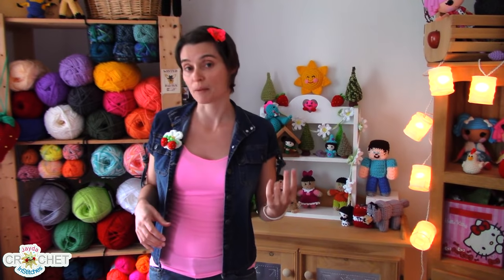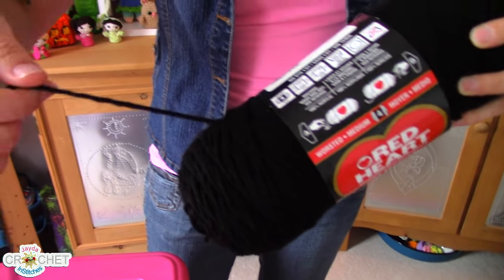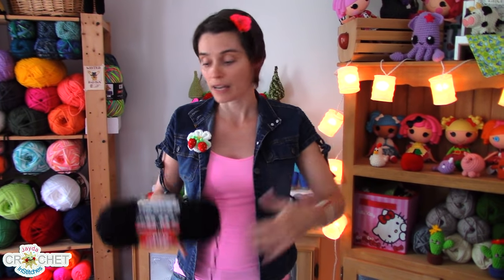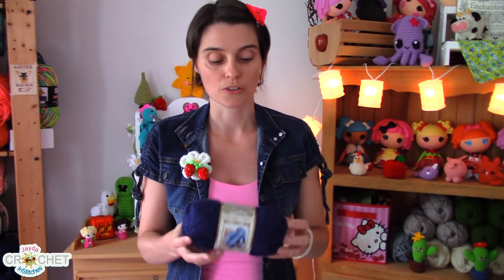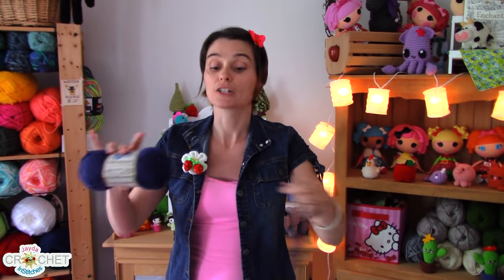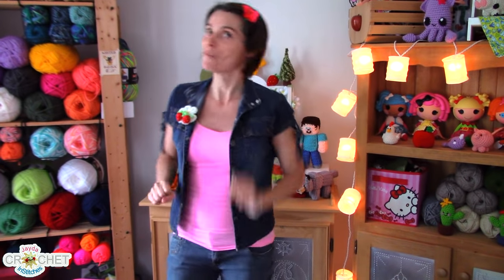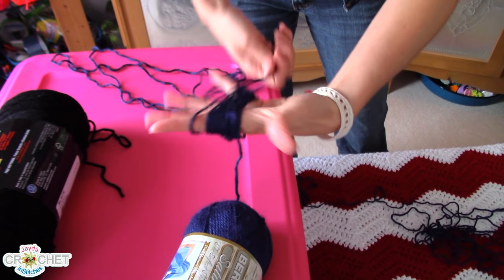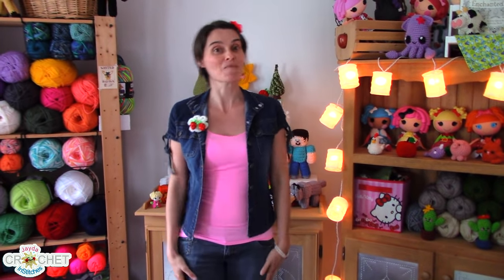How To Find Yarn Skein Ends - Crochet Quick Tip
Wondering where the end of your skein went?  What end should you start crocheting from?  Here are a few helpful tips on getting into that brand new ball of yarn!